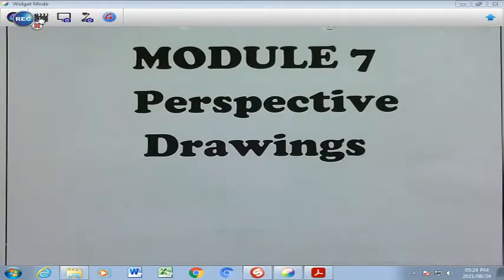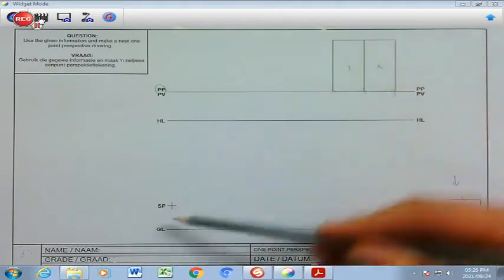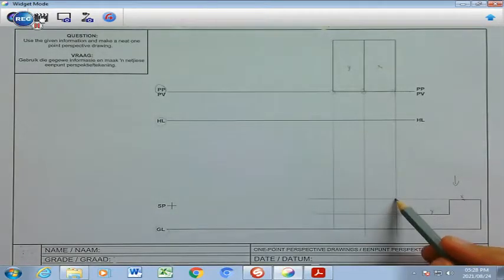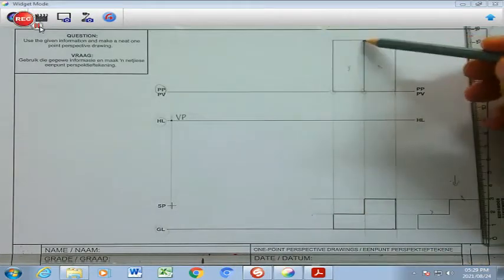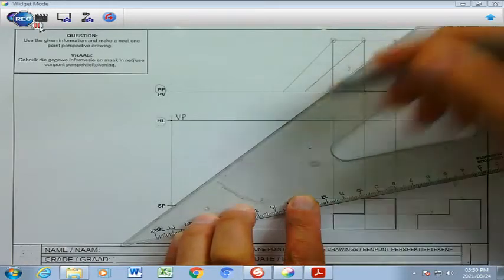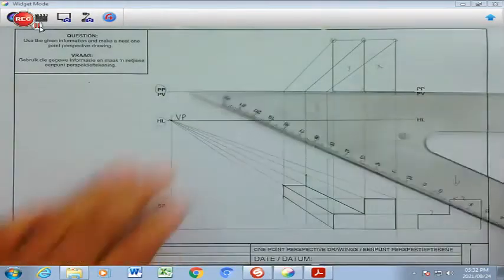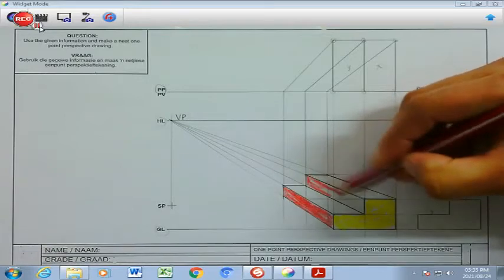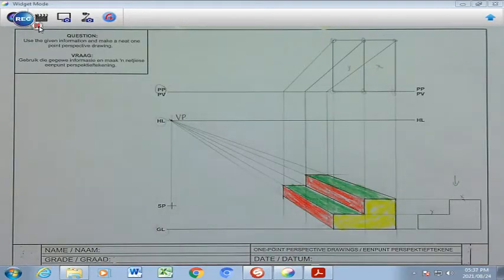Grade 9 Perspective Drawing 1 3